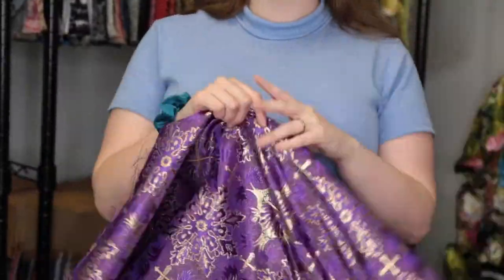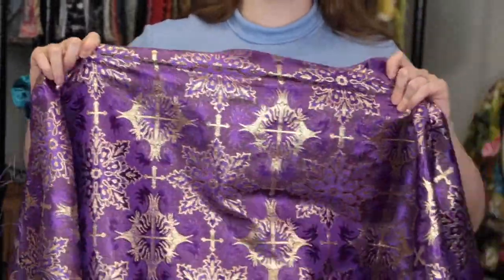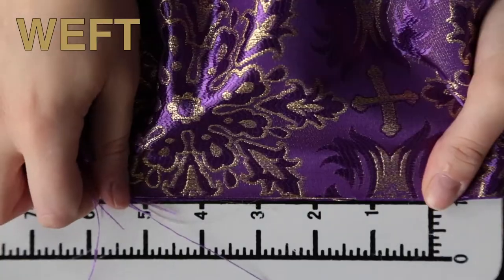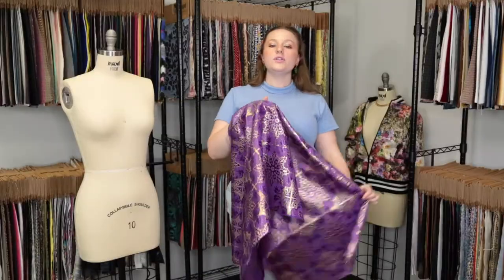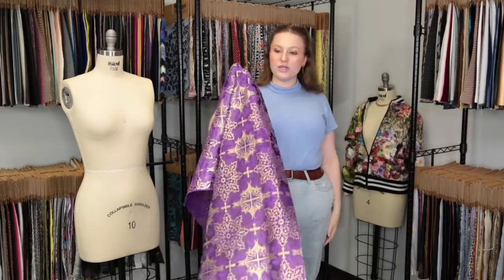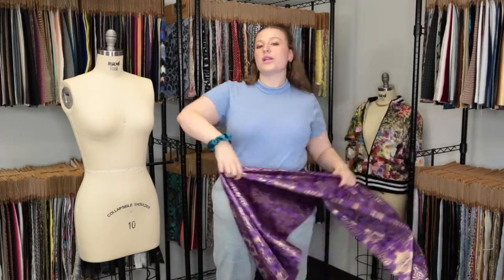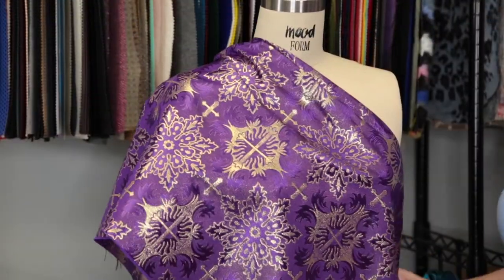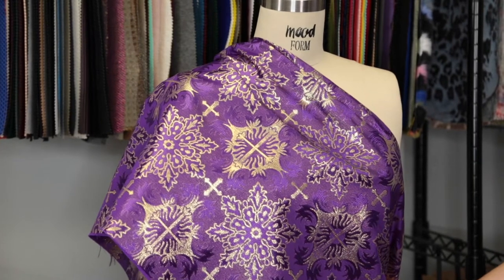Mood Fabrics 318335 Purple and Metallic Gold Vestment Jacquard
A stunning pattern is presented on this Purple and Metallic Gold Vestment Jacquard. An ornate mix of shimmering purple and gold create flowers and crosses in detailed design. Thin and lightweight, its stiffer drape lends itself to tailored pieces. Opaque, insert a lining for additional comfort and structure. Use it for a number of religious garments and vestment applications.

Pantone Color P 93-8 C
Color Purple/Gold
Color Family Purple, Gold
Returnable No
Reorderable Yes - Reorderable
Pattern Religious
Swatch price $1.50
Categories
All / Swatch Club / March 2019 Swatch Club
All / Fashion Fabrics / Polyester / Jacquard